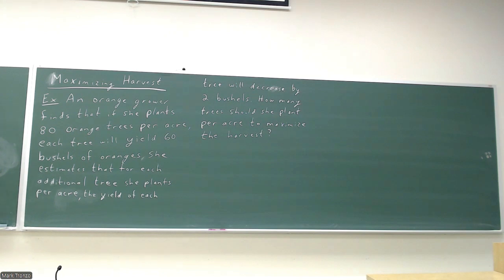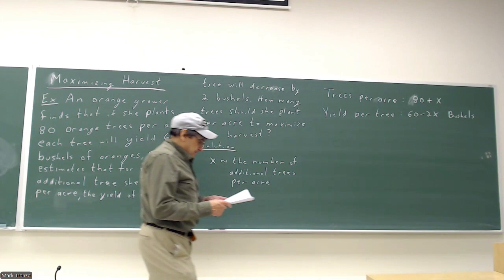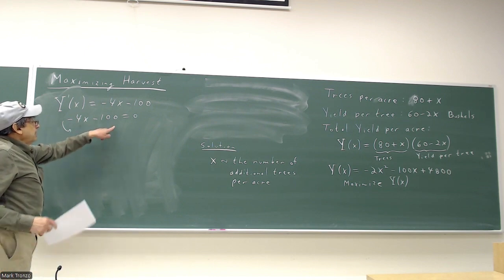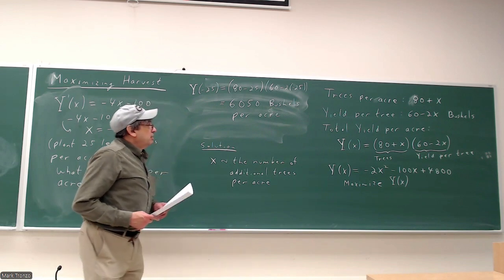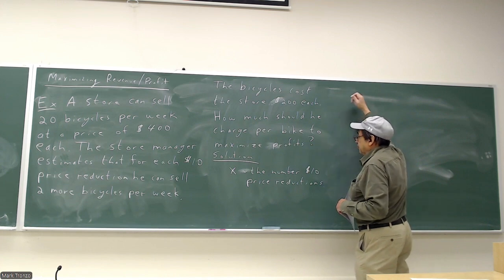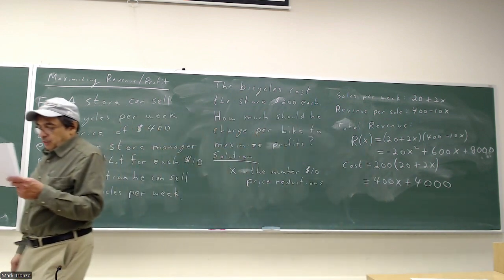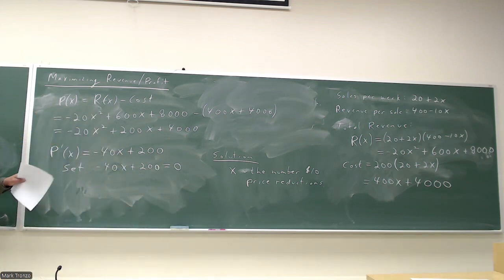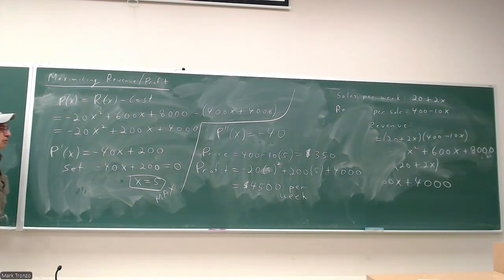Calculus: Maximizing Harvest